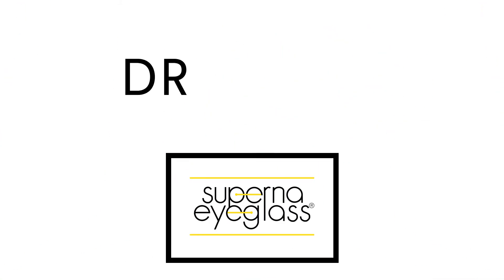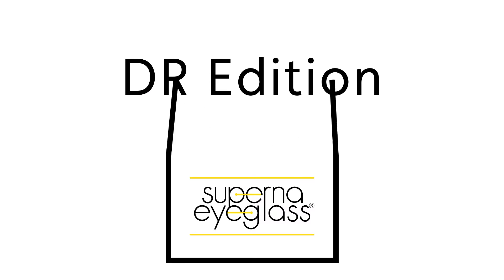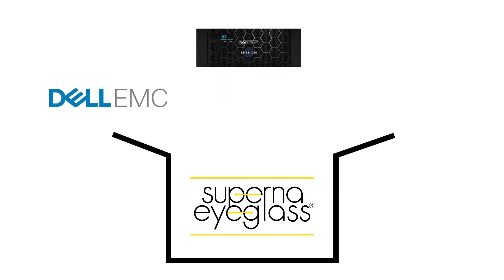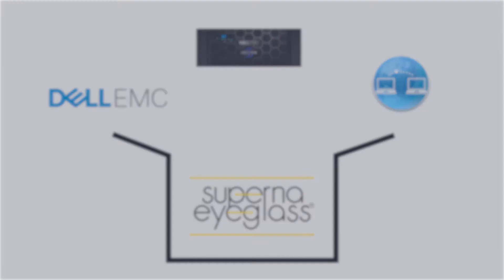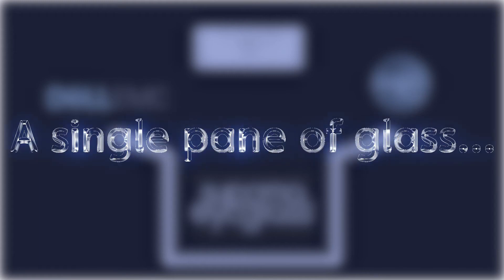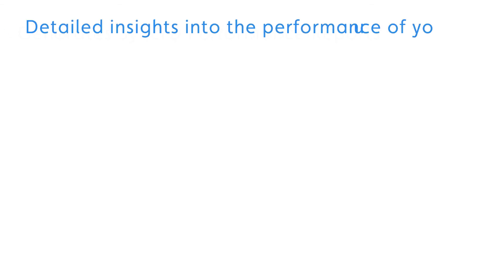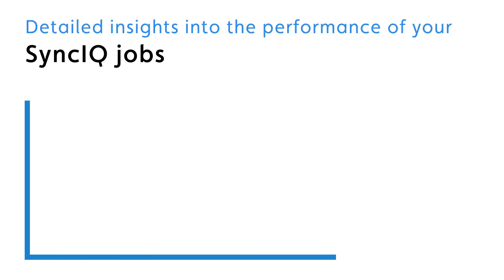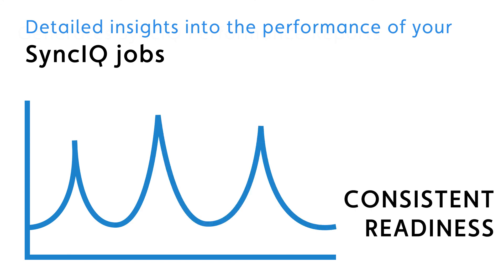Superna Eyeglass® DR Automation Overview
Learn about how simple failover and DR automation can be with Superna Eyeglass